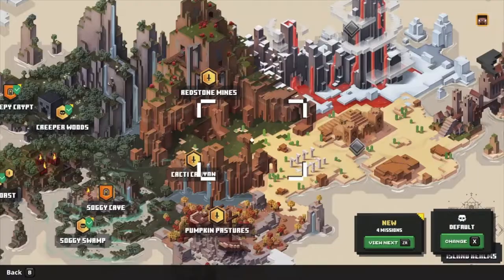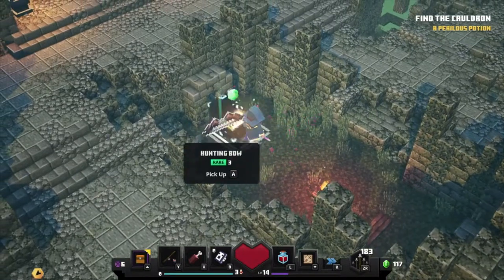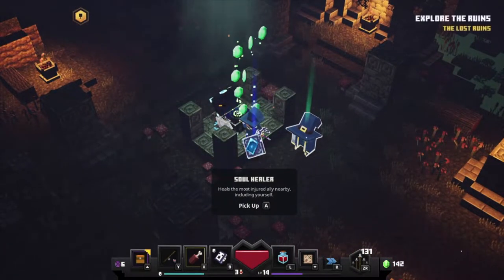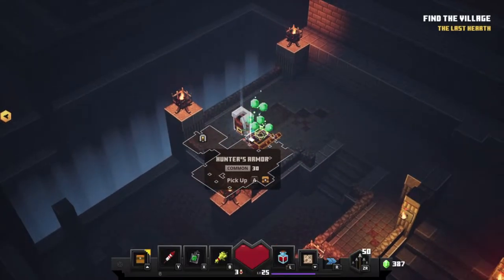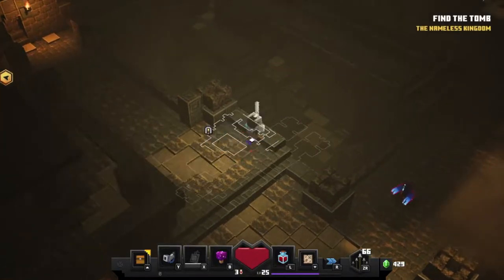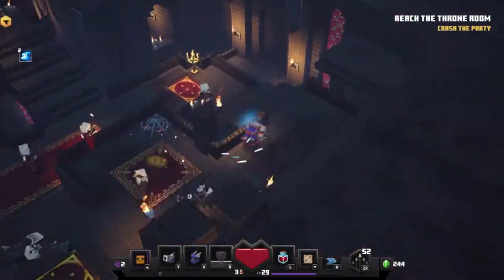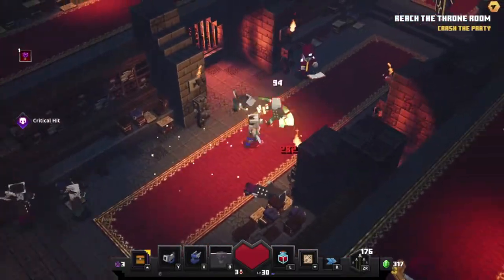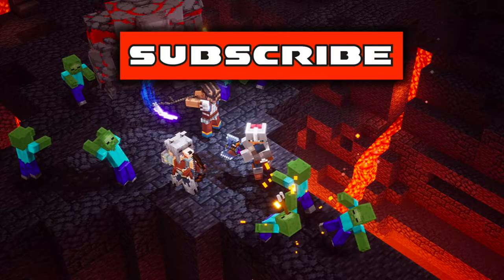Minecraft Dungeons: Top 5 Places to Find an Obsidian Chest - Fast Farming!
In Minecraft Dungeons there are different kinds of chests including standard and gold, but the most sought after are obsidian chests, also known as diamond chests.

Obsidian chests contain plenty of emeralds, arrows and up to two quality items, often rare or unique, so they are very much worth finding.

Generally, each level on Minecraft Dungeons has an obsidian chest and in this video I'm going to show you the five easiest-to-find, some of which you can farm over and over again in quick succession, to raise your power fast!